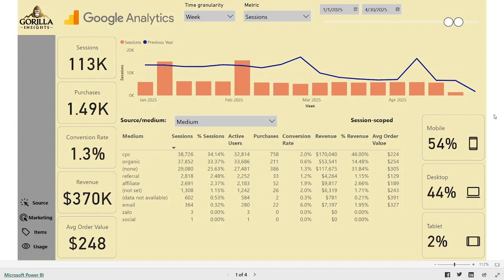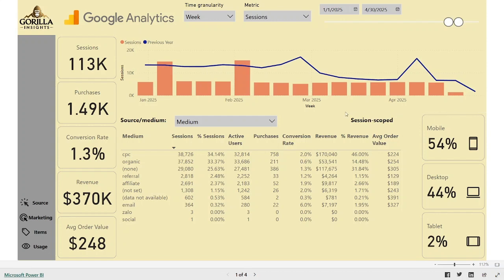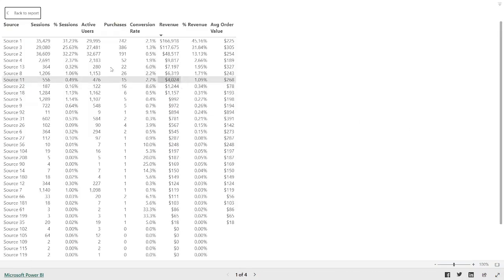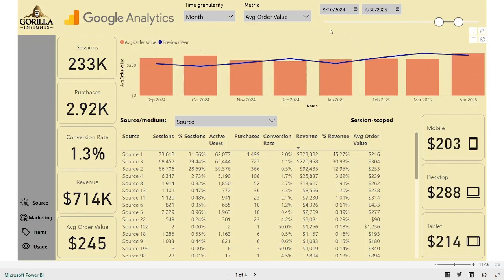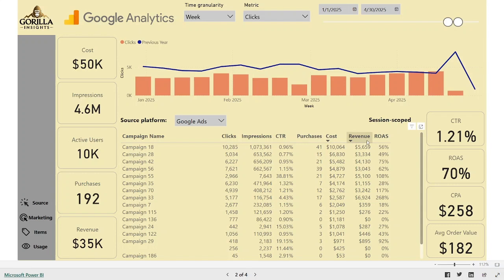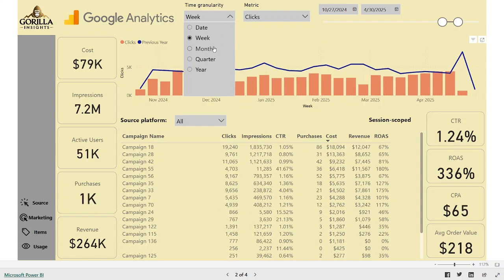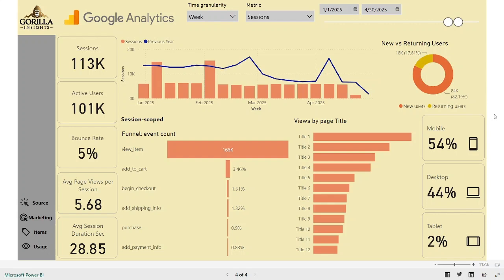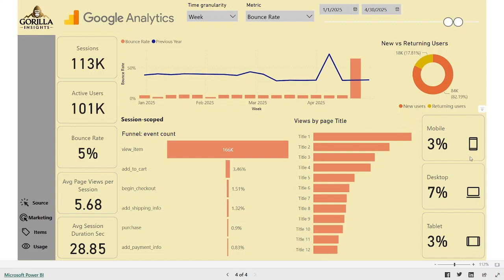Interactive Power BI Dashboard for Google Analytics 4 | Key E-Commerce Metrics & Insights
Looking to turn your Google Analytics 4 (GA4) data into actionable insights? In this demo, I showcase an interactive Power BI dashboard built specifically for e-commerce businesses using GA4.

This dashboard pulls data directly from the GA4 API and brings it to life through dynamic visuals, customizable filters, and drill-down features—perfect for tracking performance in real time.

What you'll see:

- Real-time tracking of key metrics like sessions, users, page views, bounce rate, and conversion rate
- Marketing analytics insights including return on ad spend (ROAS) and cost per acquisition (CPA)
- Item-level performance for online stores
- User behavior and device-specific engagement trends

Whether you are a marketer, data analyst, or business owner, this tool helps you gain a clearer picture of how users interact with your website—and where to focus your efforts for growth.

Timestamps
0:00 Intro
1:22 Channel Page
3:40 Marketing Page
5:25 Item Page
6:27 Usage Page
7:42 Closing